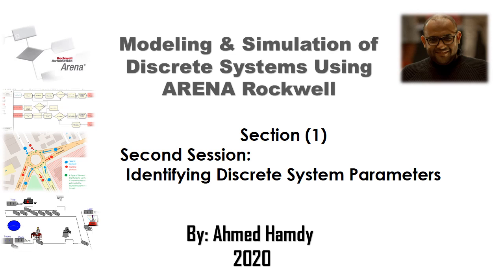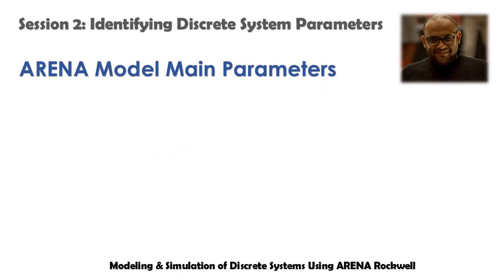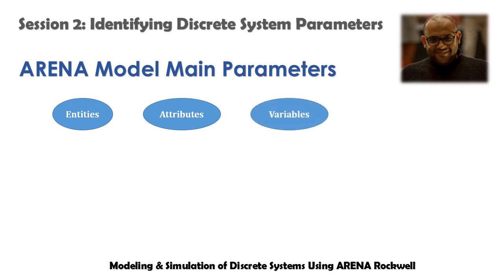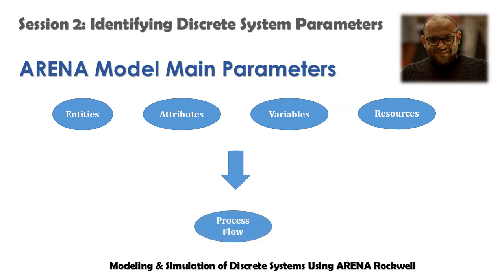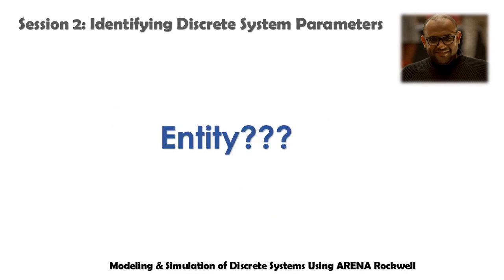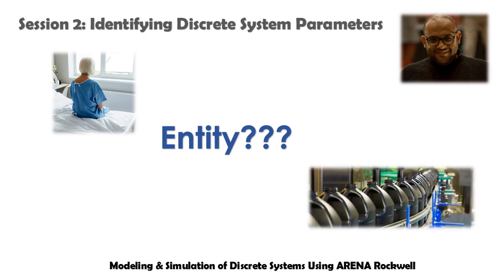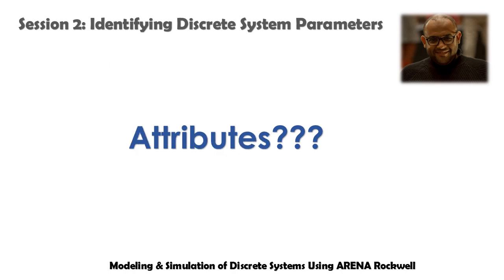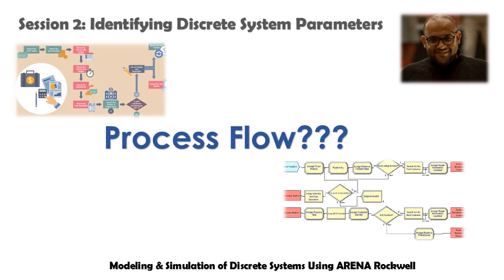3- Identifying Discrete System Parameters For (ARENA RockWell)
Identifying Discrete System Parameters For (ARENA RockWell)
Entity Definition
Attributes Definition
Variables Definition
Resources Definition